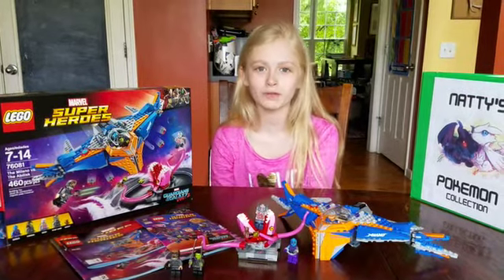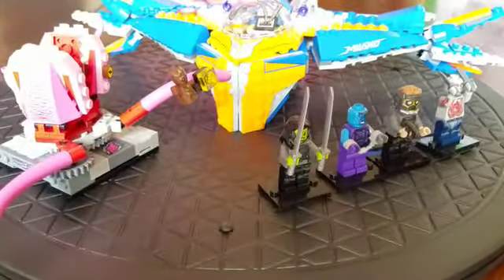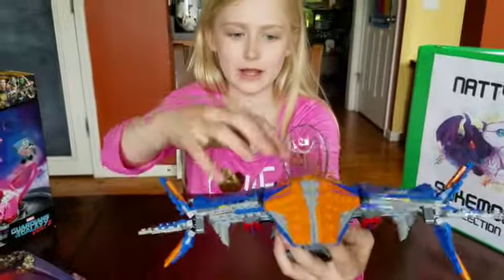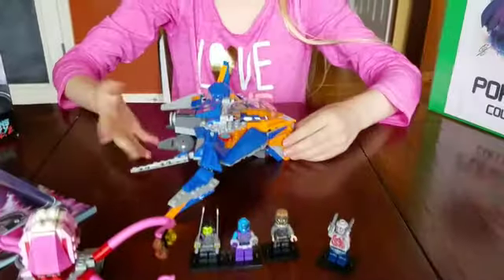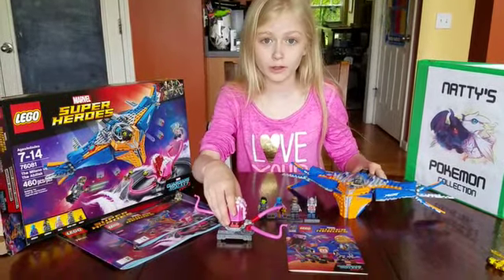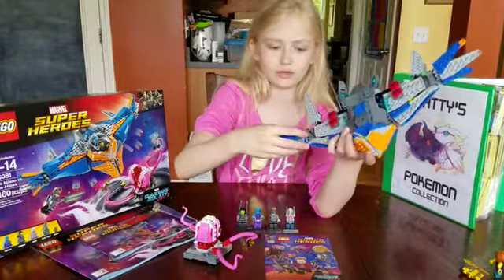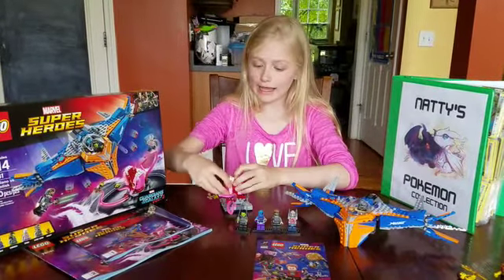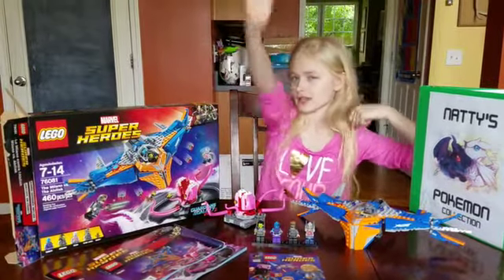Guardians of the Galaxy LEGO review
Natasha Glenn reviews The Guardians of the Galaxy Milano vs The Abilisk Lego.
If you want this lego than go to Lego.com